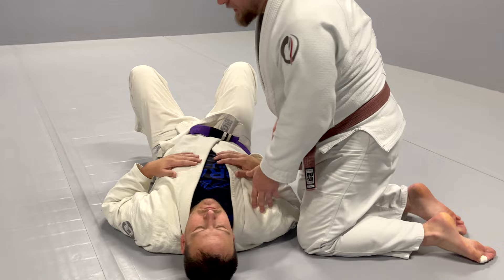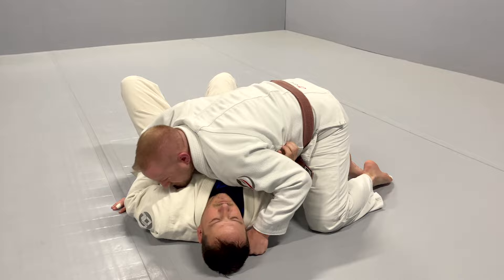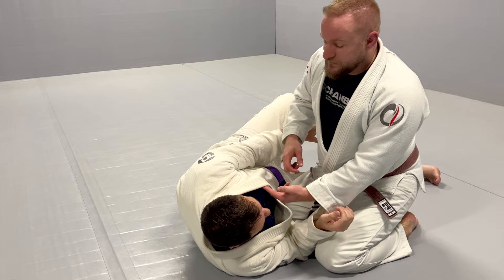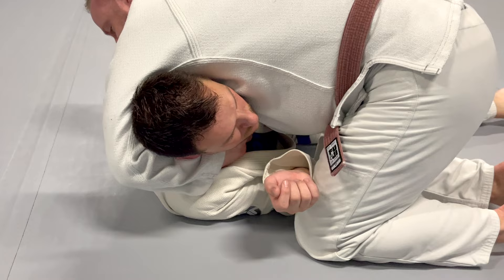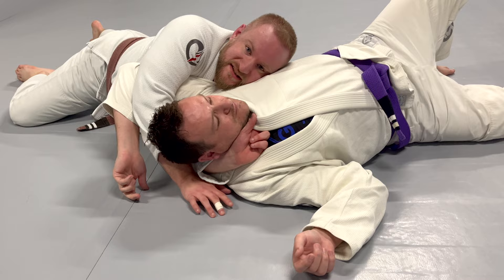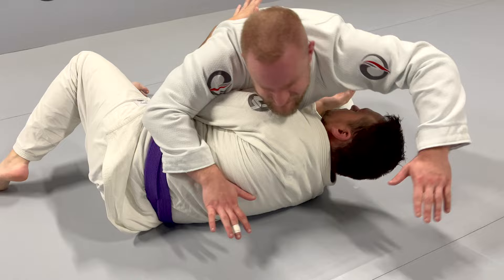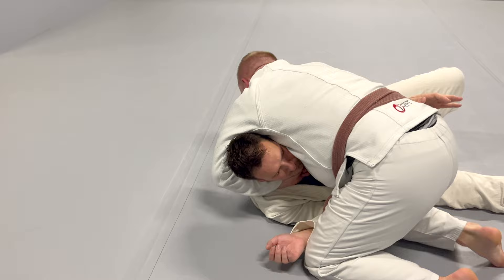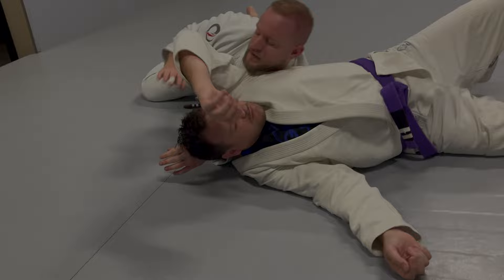Loop Choke from Side Control | BJJ Technique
My arms are a little on the short side, so D'arce chokes and arm in guillotines in the Gi are out of the question. Instead I opt for this nice little loop choke from side control.